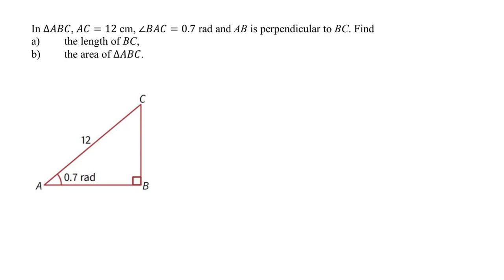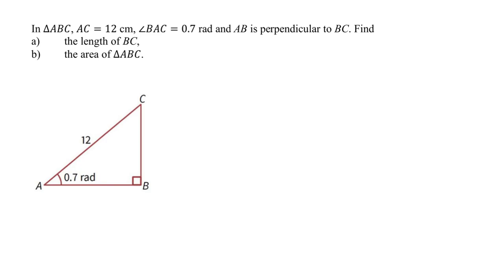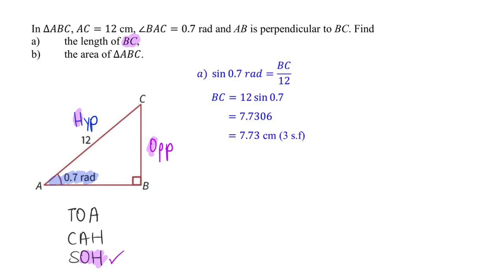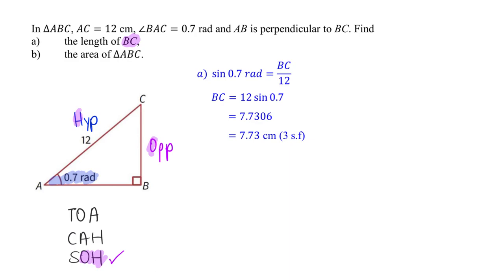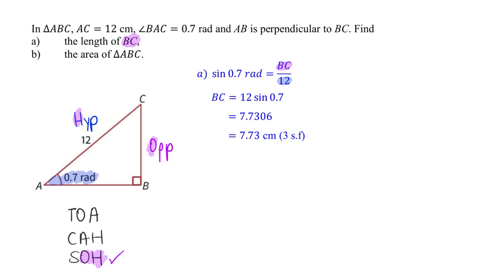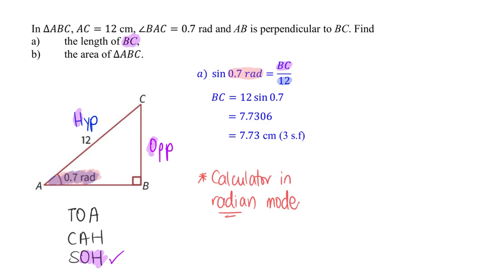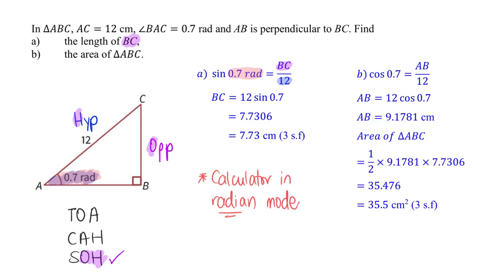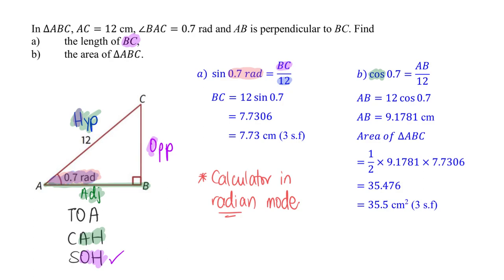Problem Involving Trigonometric Ratios (Angles Given in Radians)